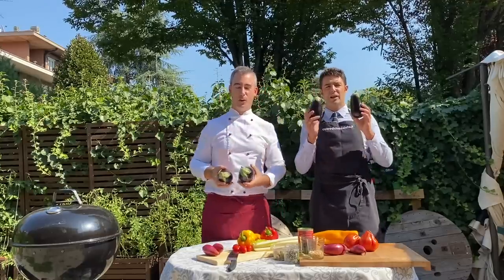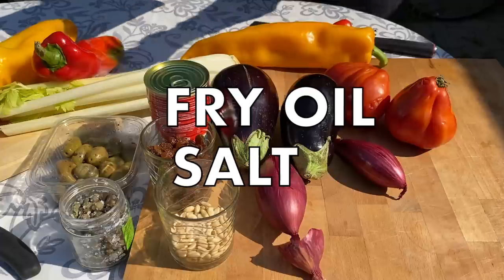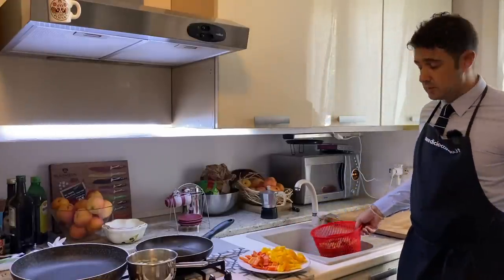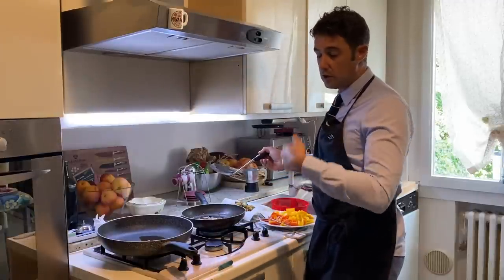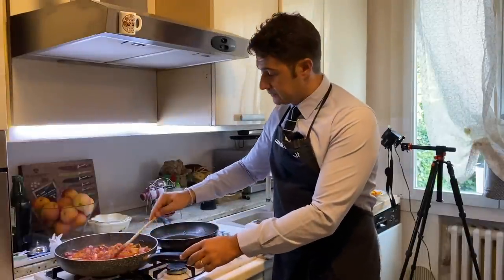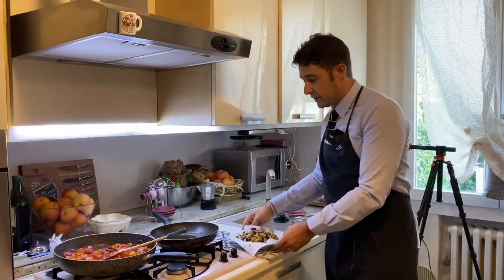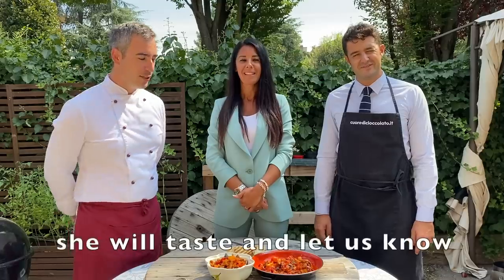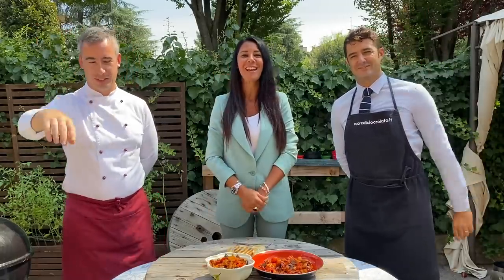The EGGPLANT CAPONATA Sicilian Italian Original recipe vs @uomodicasawith BBQ Caponata recipe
Today we cook a classic of Italian cuisine the CAPONATA 😋
To decide the winner between @uomodicasa who made a particular version on the BBQ ( that you can watch and my version, will be Anto, an international well known judge.

Ingredients:
Eggplant             2
Peppers              2
Red Onions        2
Green olives       2 tbsp
Raisins                2 tbsp
Capers                2 tsp
Pine nuts            2 tsp
Ripe tomatoes    2
Frying oil
salt

KOTAI JAPANESE PROFESSIONAL KNIFE